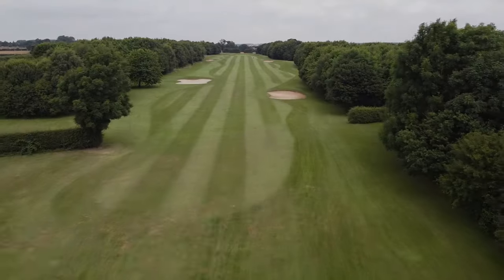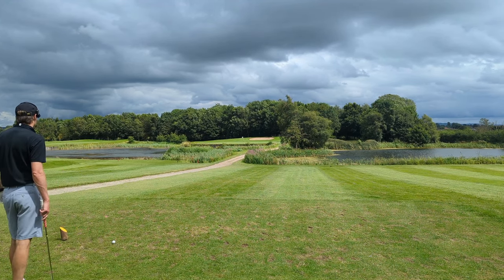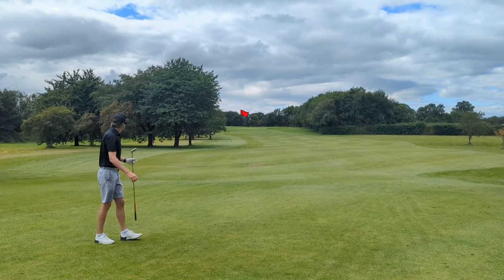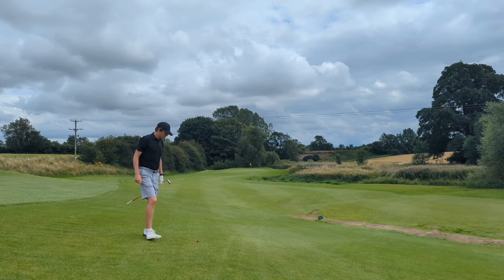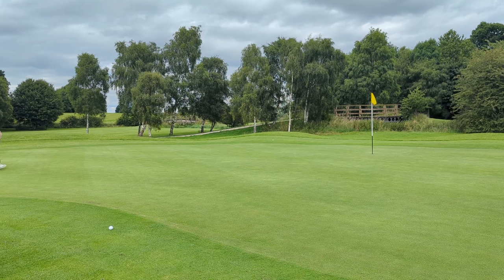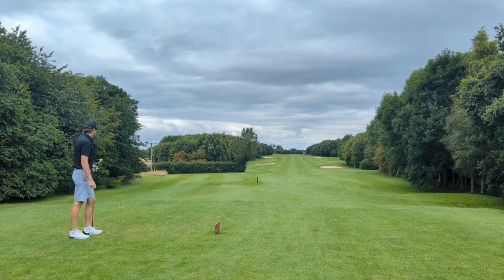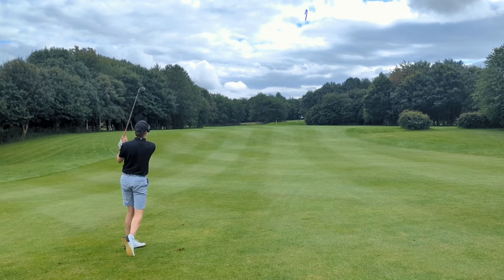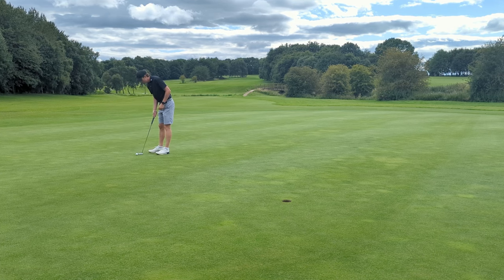What 3 Handicap Golf Looks Like | Break Par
🏌️‍♂️ The day after the Open Golf finished, I played at Open hero Dan Brown's home golf course... can a 3 Handicap golfer chop his way round this stunning course in par or better. *SPOILER ALERT* I played some great golf!

🎵 Credits:
Thank you to TrackTribe, National Sweetheart, Alex Productions and Audionautix.com for the incredible music!